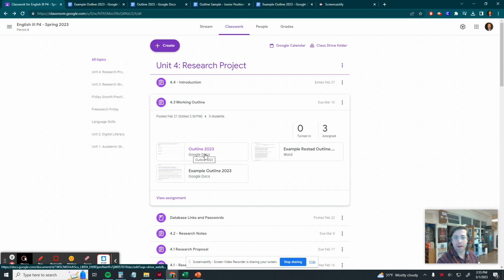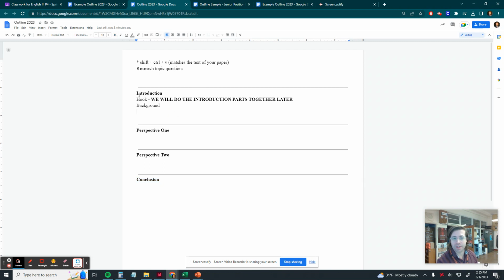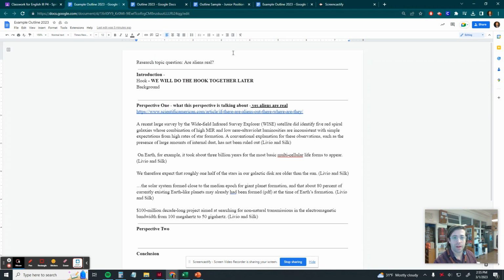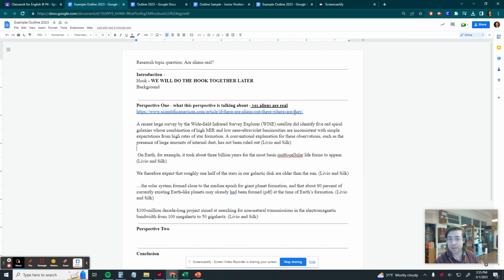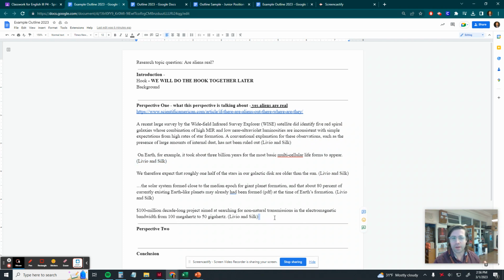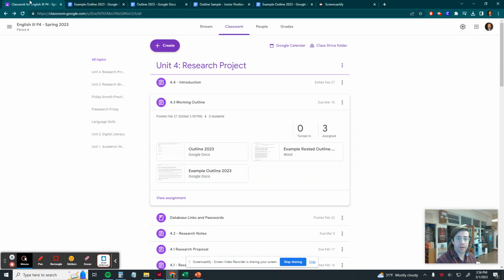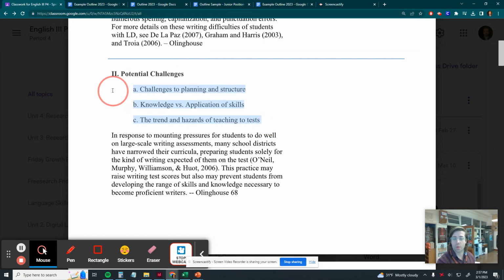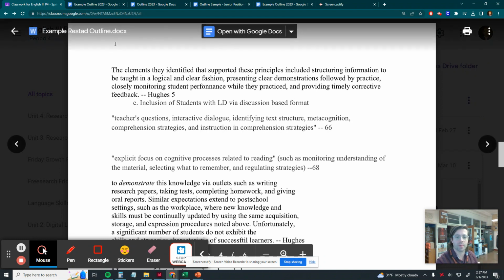Outlining Notes for Research paper